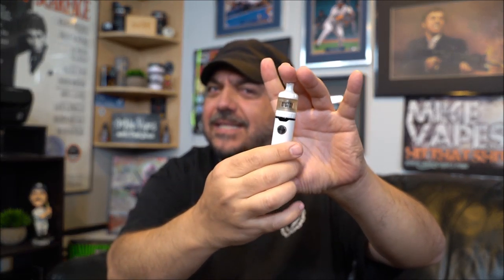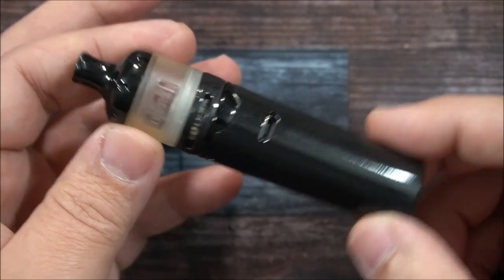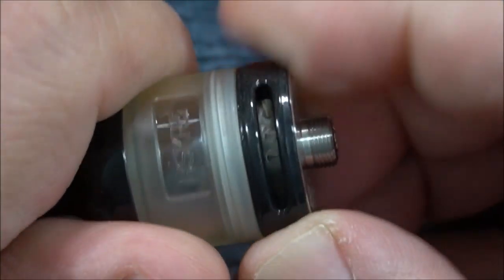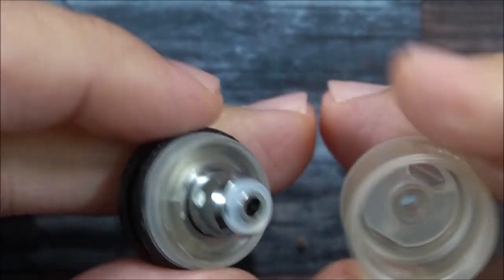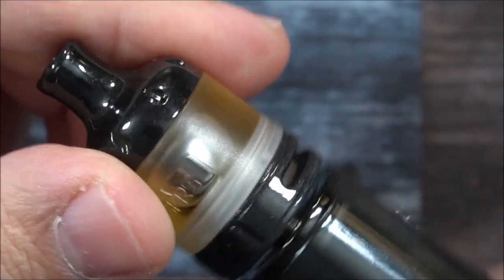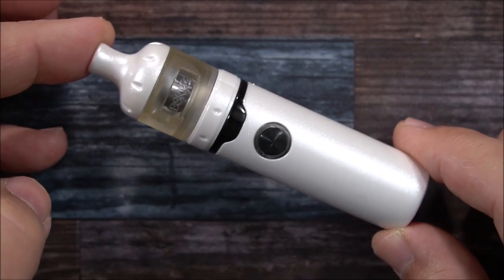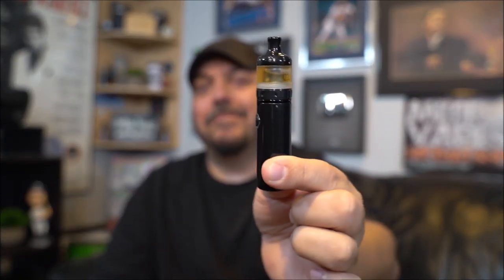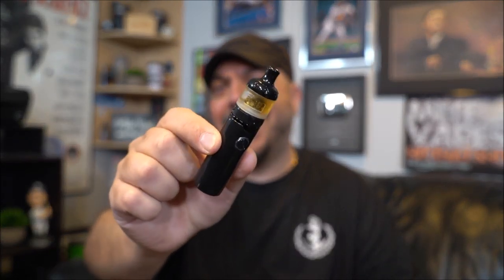VandyVape BSKR S Kit by Alex VapersMD - Pod Alternative?